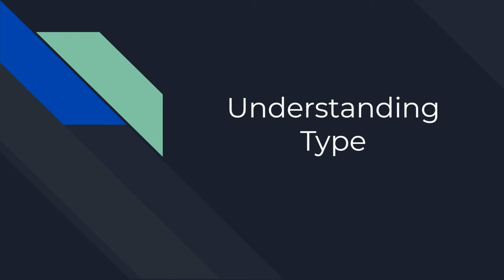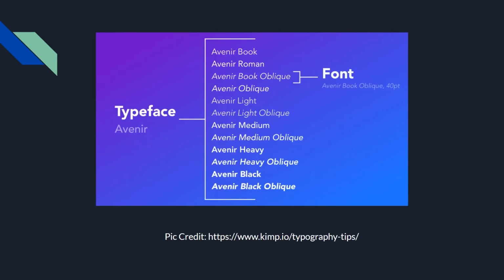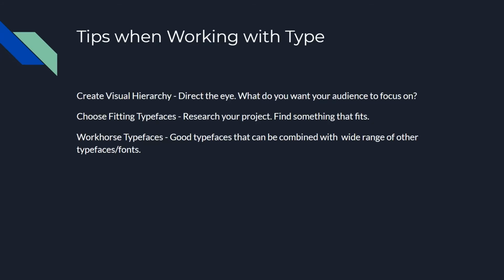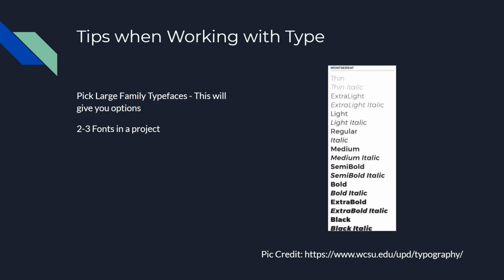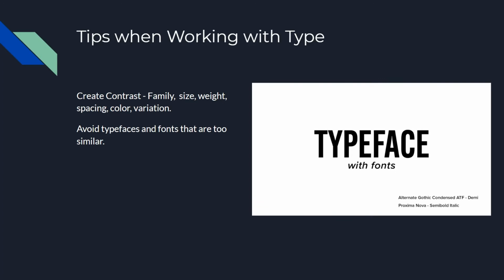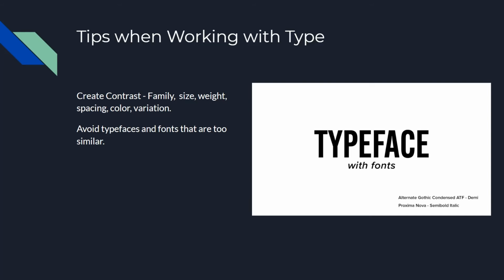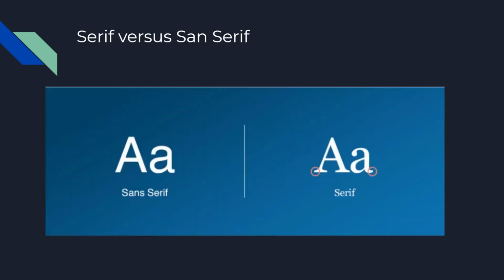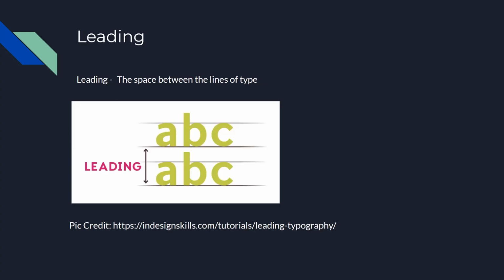Graphic Design - Understanding Type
In beginning graphic design its important to understand typography. In this video we cover some basic fundamentals and terms.